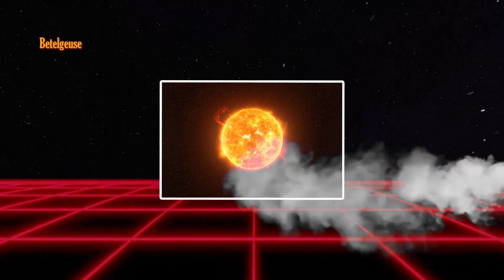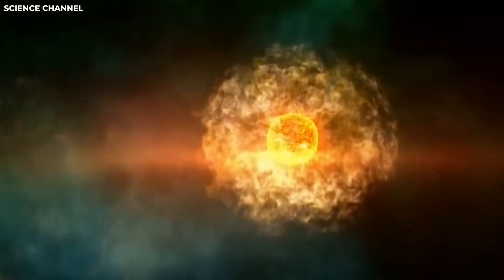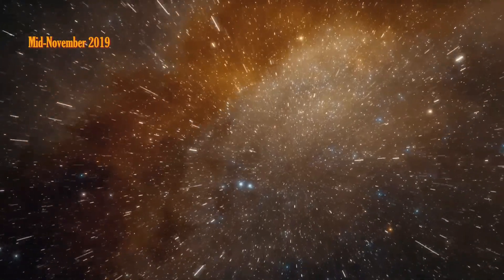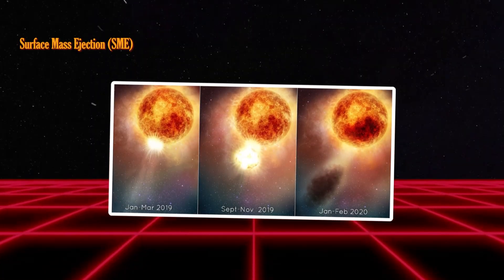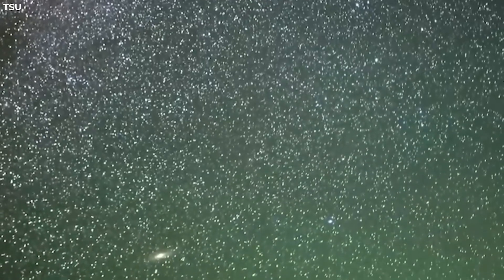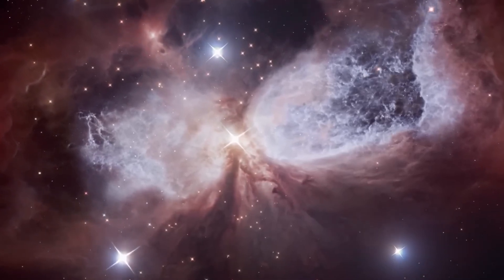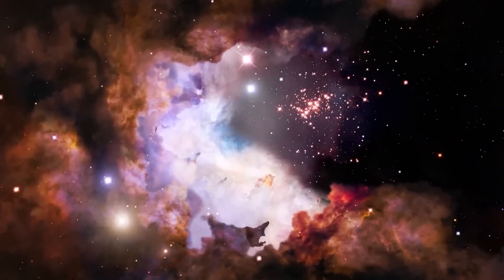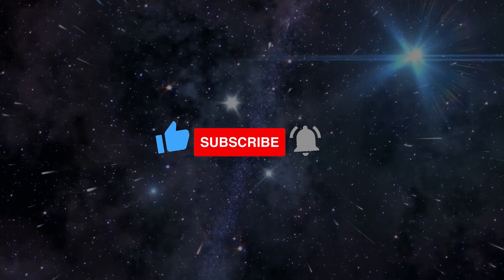Neil deGrasse Tyson: "GLOBAL BETELGEUSE Supernova Will Light Up The Night Sky!"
At this very moment, a celestial extravaganza is taking place, which is attracting astronomers all over the world. The astonishing transformation that Betelgeuse, the fascinating crimson supergiant that wears the shoulder of Orion, is undergoing is currently taking place. As a result of this incredible increase, its luminosity, which is the brilliant glow that characterizes its celestial presence, has surpassed its typical brightness by an amazing fifty percent. The historic distinction of the tenth brightest star that graced our nighttime canvas was proudly held by Betelgeuse at the beginning of this year. Nevertheless, this unanticipated celestial glow-up has catapulted it to a prestigious new position, and it is now glowing brightly as the seventh star in our awe-inspiring night sky.

This is Investology101, a channel where we talk about cool things in technology, science, and other interesting areas. We talk about the newest and most interesting science discoveries that are changing the world. Every video shows a new and amazing finding that is either scary, shocking, exciting, mysterious, or the weirdest. We have the information you need, whether you're really into science or just want to learn some cool facts. Come with us as we try to figure out how the world works and explore the bounds of science and technology. Get ready for a tour that will teach you and entertain you!